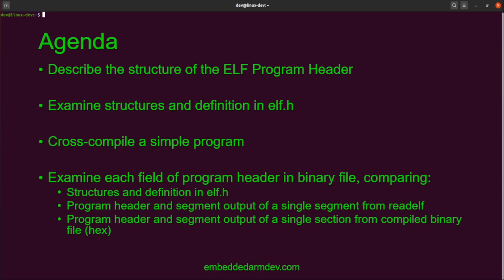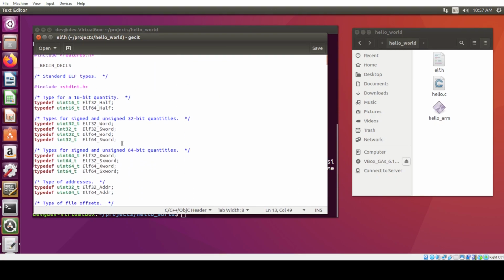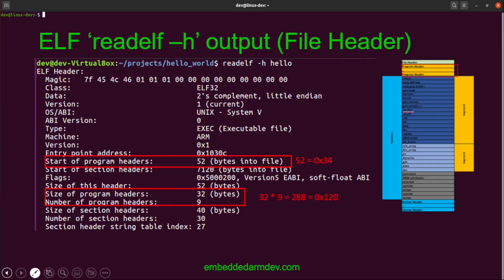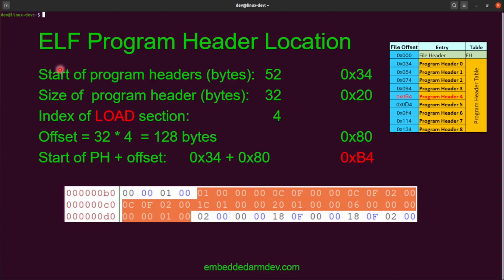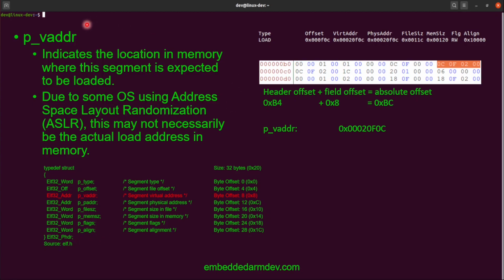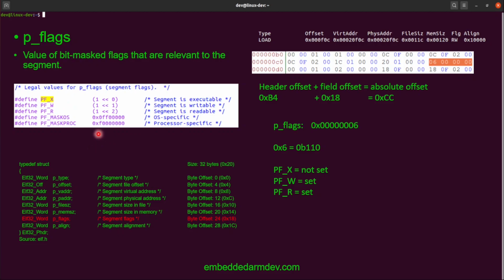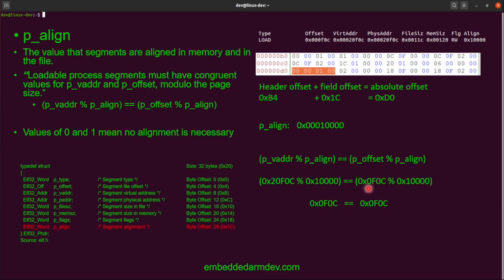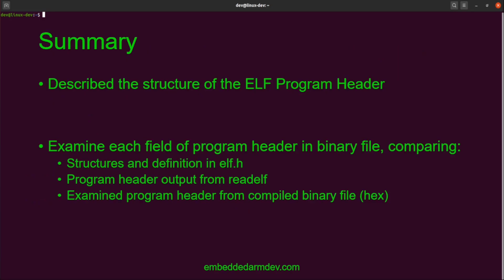Introduction to ELF Program Headers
This is an introduction to the Linux ELF program headers and segments.

Errata: At 11:00 I say the "index of the load section". It should be "index of the load segment"